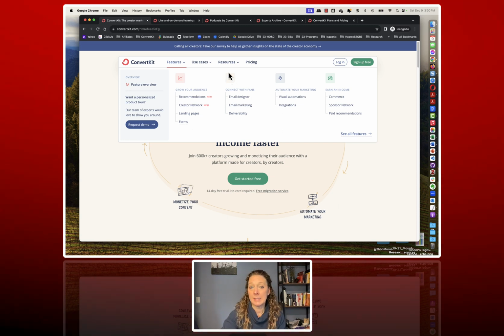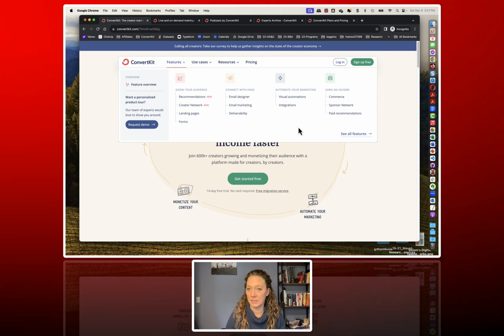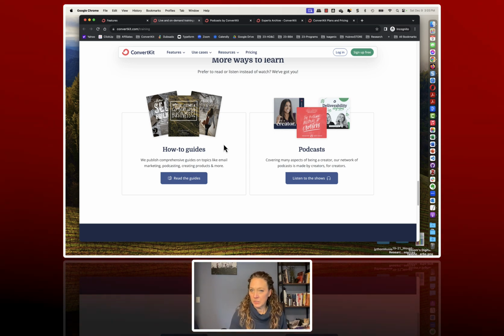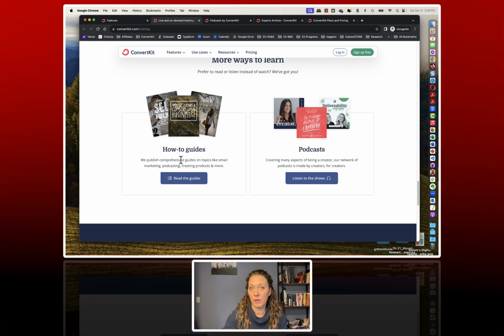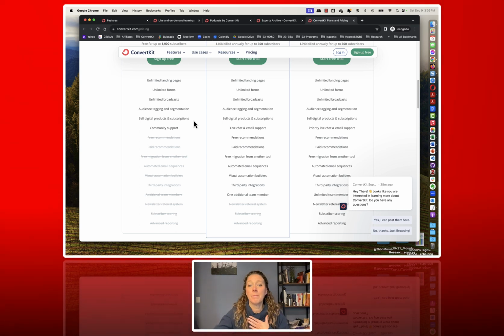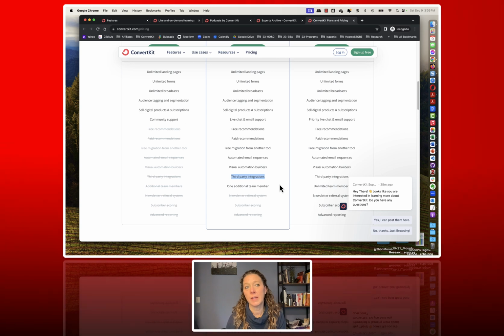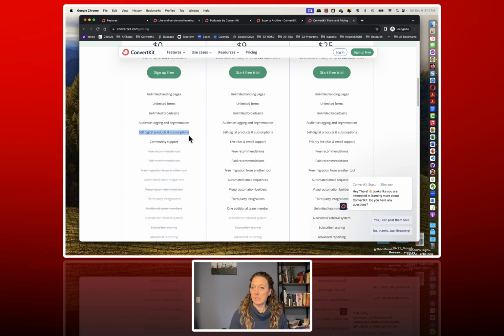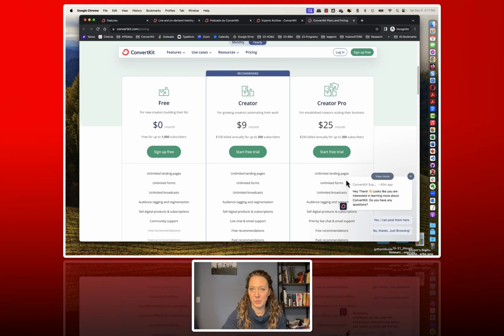ConvertKit 00 - Let's Walk-thru ConvertKit's Website & Online Resources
Welcome back to our 'Blazing Trails' series, where we explore and evaluate the best tools for your digital journey. In this episode, we're diving into an in-depth review of ConvertKit's website and resources.

Join us as we navigate through the ConvertKit platform, showcasing its features, usability, and the wealth of resources it offers. Whether you're a seasoned user or just considering ConvertKit for your email marketing needs, this review is packed with insights to help you make the most of what ConvertKit has to offer.

We'll explore the nuances of its interface, the efficiency of its tools, and the value of its educational content. Plus, we'll provide tips on how you can leverage ConvertKit's resources to elevate your email marketing strategy.

By the end of this video, you'll have a comprehensive understanding of ConvertKit's capabilities and how it can be a game-changer in your marketing toolkit.

Ready to elevate your email marketing with ConvertKit? Get started today using my exclusive referral